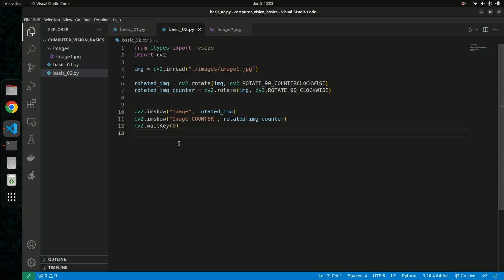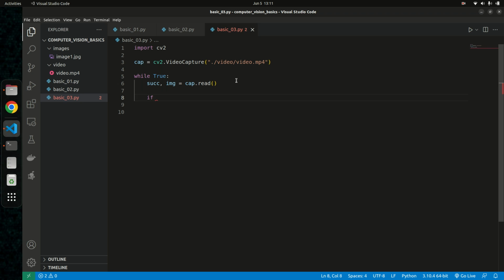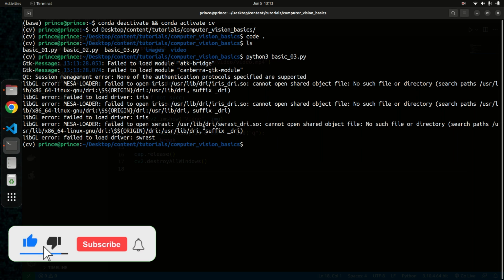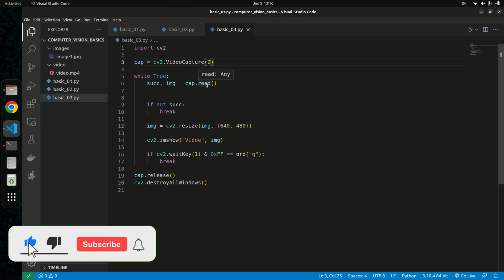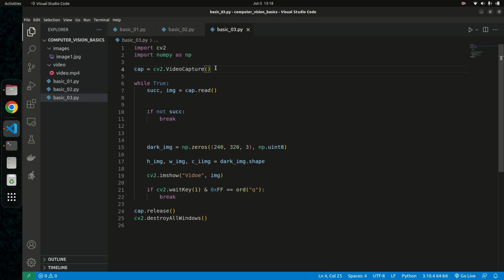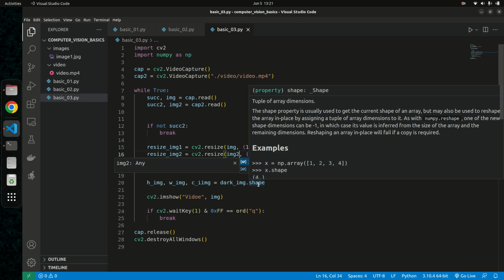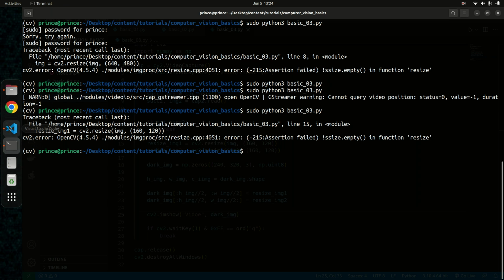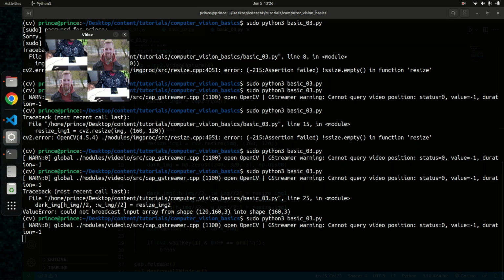LEARN OPENCV with Python | Computer Vision | How to read Video files and Webcam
Hello guys, in this series we are going to learn all the basics needed to begin using OpenCV with Python for computer vision related projects.  In this video we'll take a go over how read video files and video feed from a webcam in openCV.

- How to read video feed from a web camera
- How to read video feed from a video file